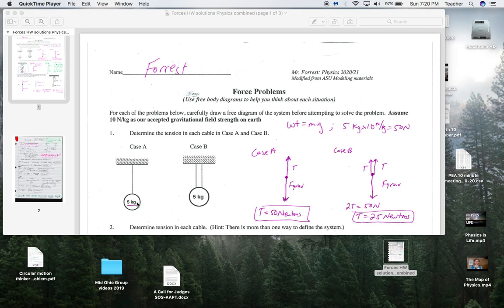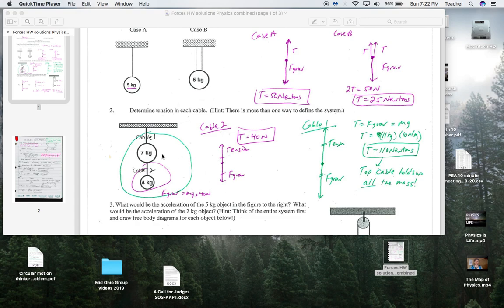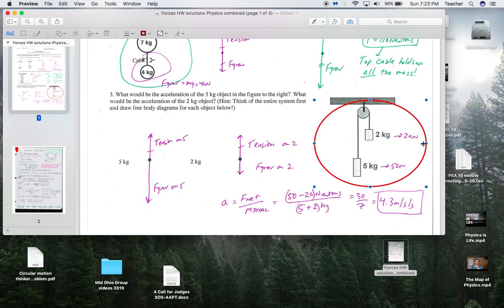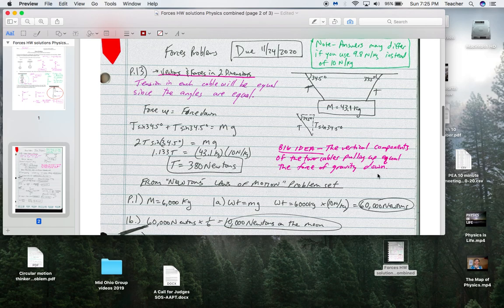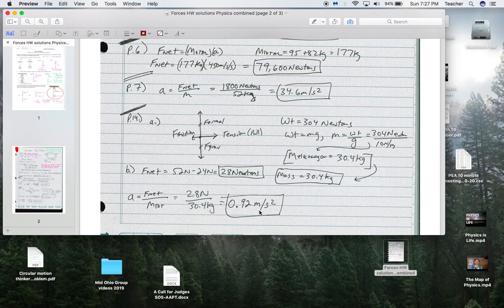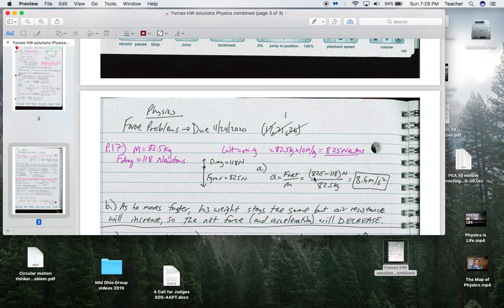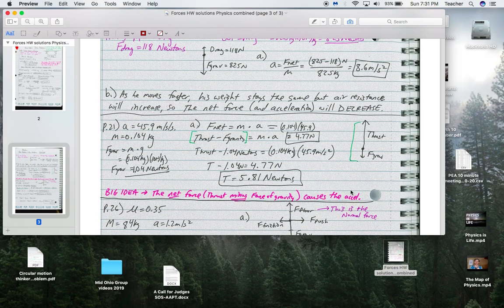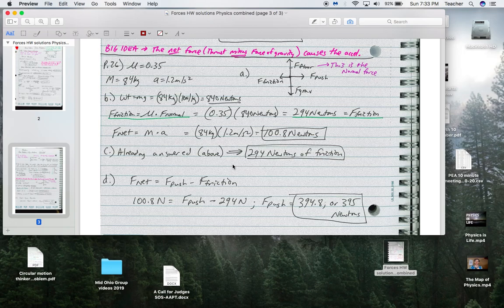Screencast solutions to the Force HW notebook problems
These are Mr. Forrest's solutions to the forces HW notebook problems that were due on November 24. Please review the solutions carefully, and notice how (a) free body diagrams are useful to help you think about the mathematical aspects of a problem, and (b) I use the problem solving process of (1) write down a general formula and known information, (2) I plug in what information I have, and (3) I have my final answer circled and with correct units. Many problems have more than one step or part needed to solve them.